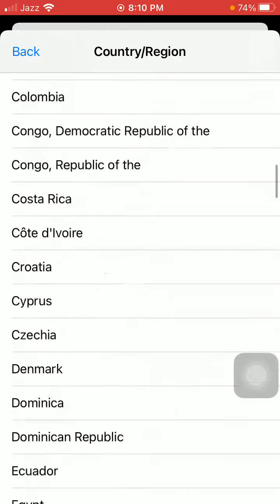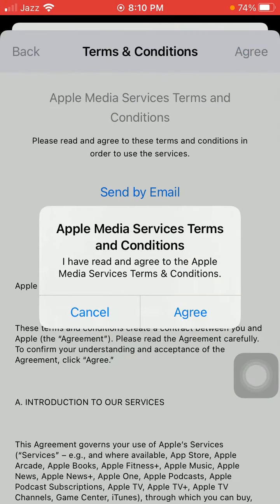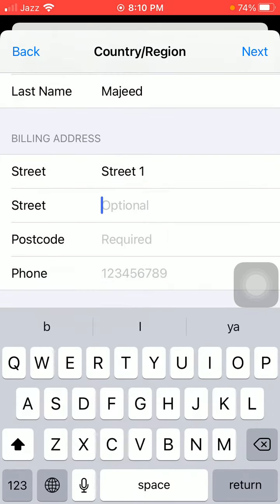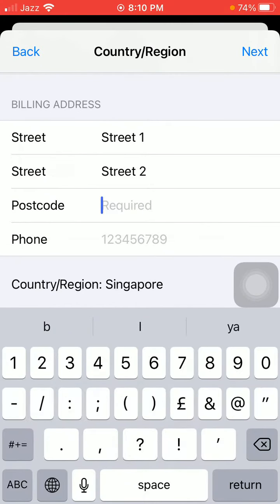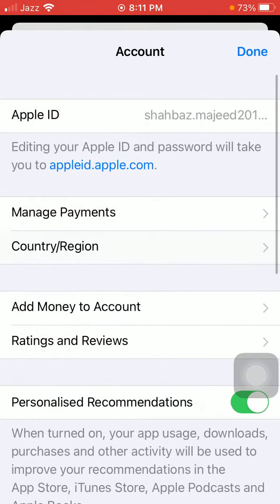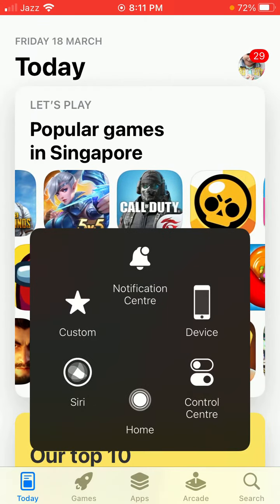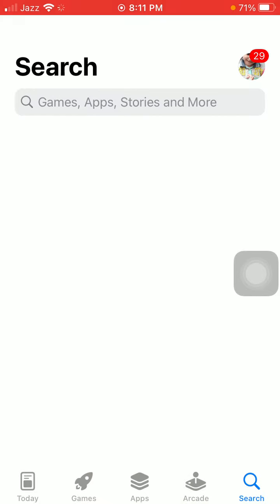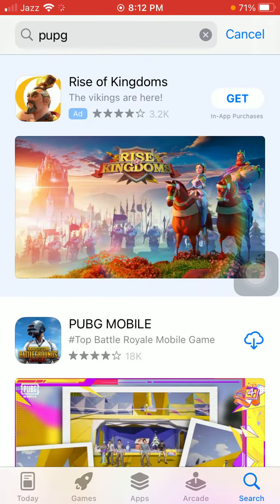how to update pubg mobile 1.9 on iOS || how to update pubg mobile 1.9 in ipad pubg mobile 1.9 ios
pubg mobile 1.9 update official website || pubg mobile 1.9 update download link || pubg mobile 1.9 update play store
pubg 1.9 update global download
pubg mobile 1.9 update global
pubg mobile new update 2022
pubg mobile 1.9 update download in pakistan
pubg 1.9 update link